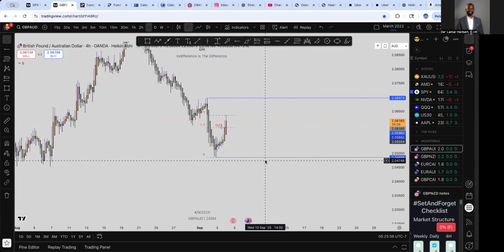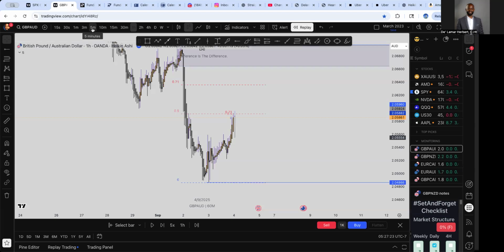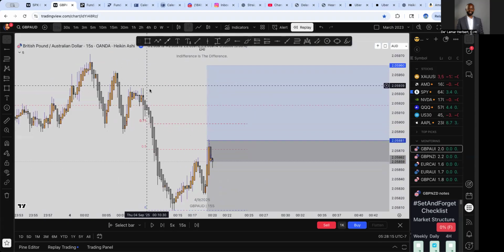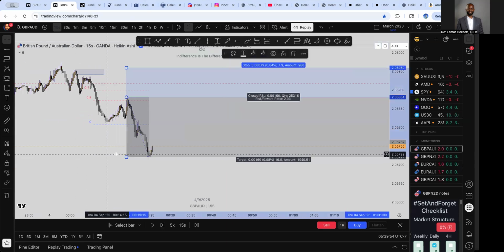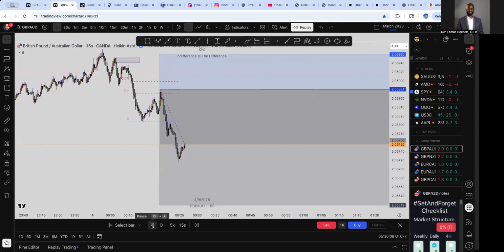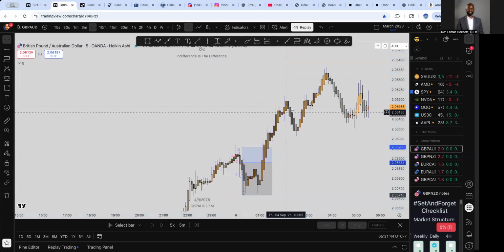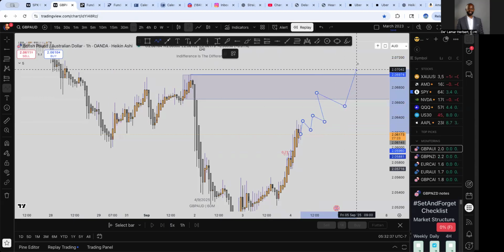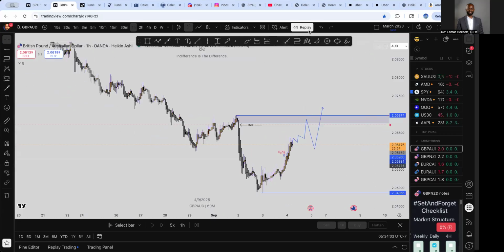Trade Breakdown, GBPAUD 9/4/25